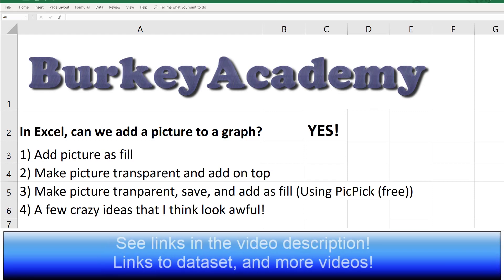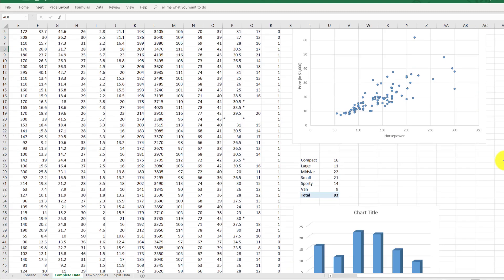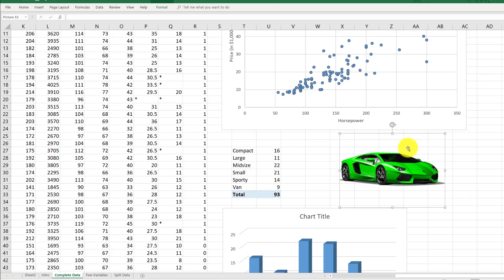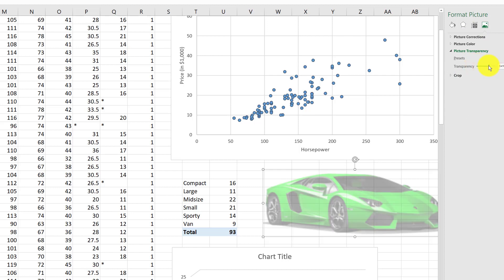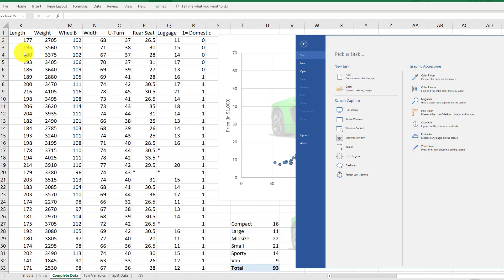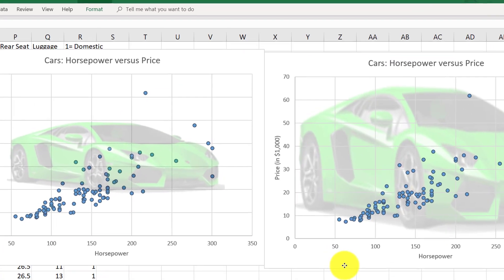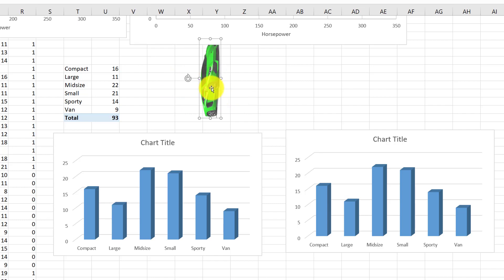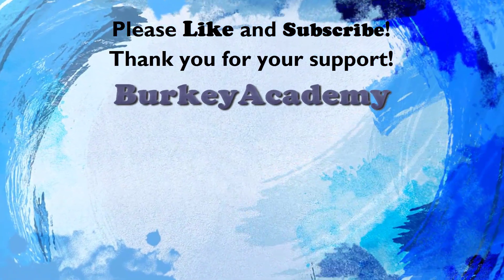How to Add Pictures to a Graph in Excel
Here I show you several ways to add a picture to a graph in Excel.